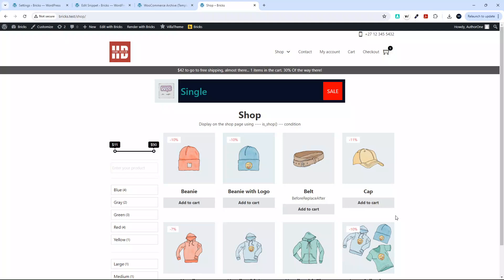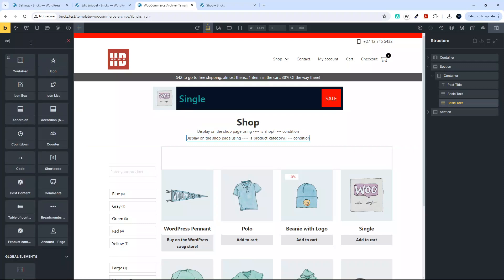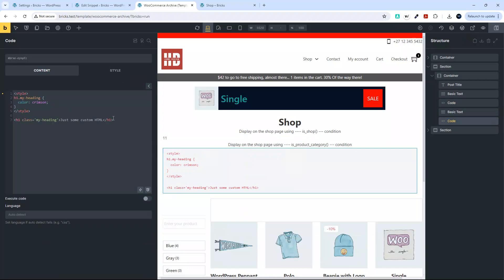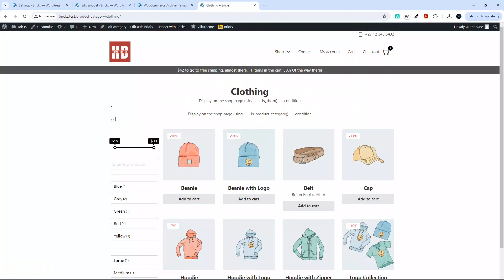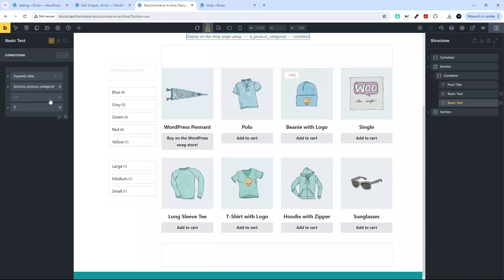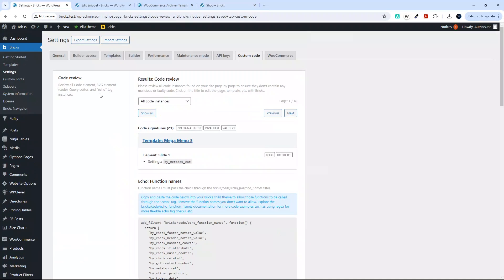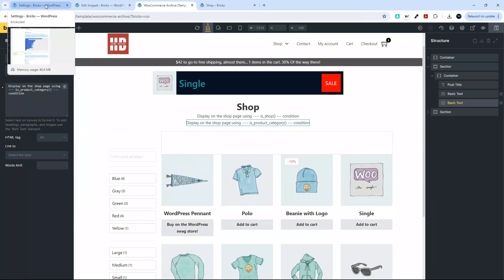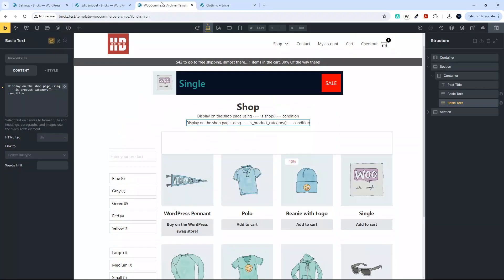How to use - is_shop & is_product_category - WooCommerce functions as conditions in BricksBuilder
Use the is_shop and is_product_category functions from WooCommerce to show or hide content on the product shop or category pages. How to target the correct value output by the functions for the conditions to work.

In this video:
- Check the output of the WooCommerce php functions is_shop and is_product_category.
- Apply the condition to the content elements (Text in this case).
- Add the Bricks function to output php function e.g. {echo:is_shop}.